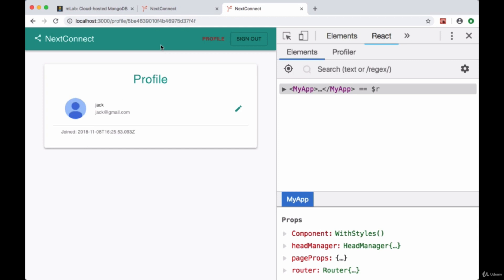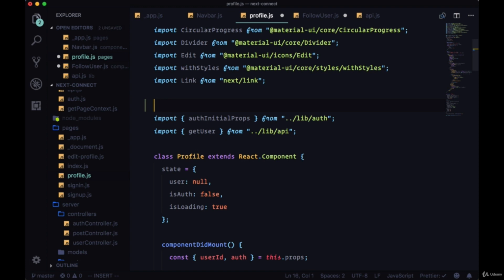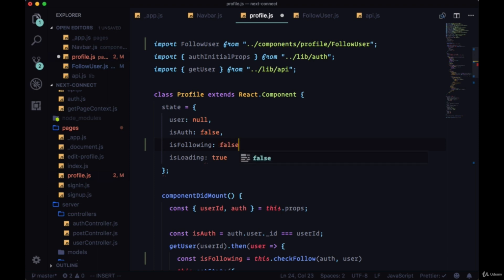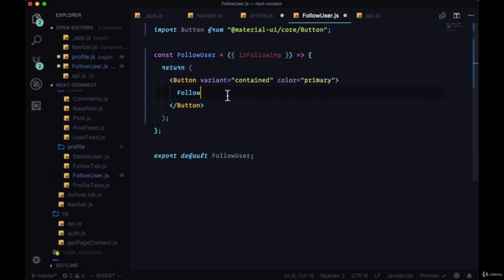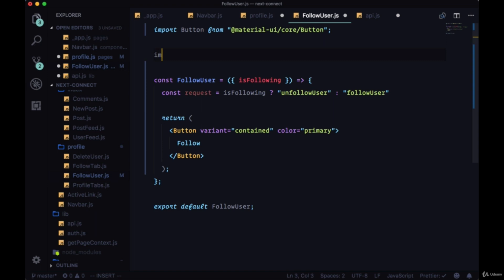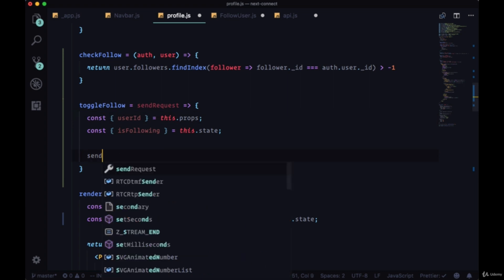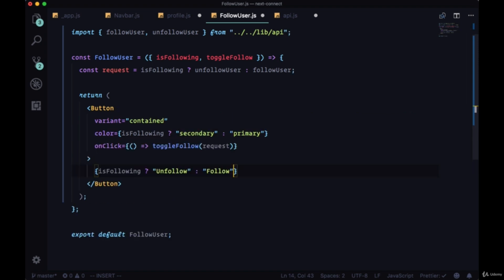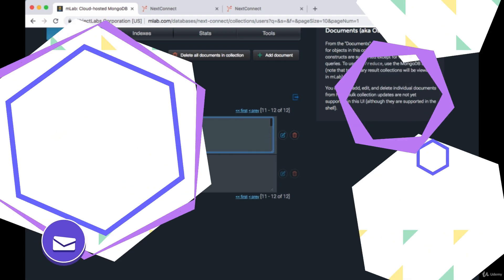Follow Unfollow Users from Profile Page in Next.js